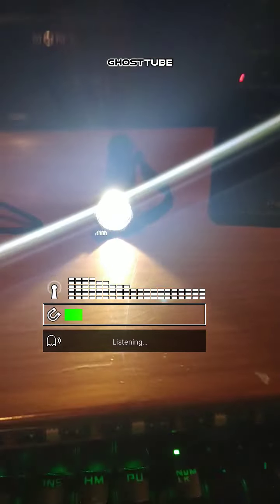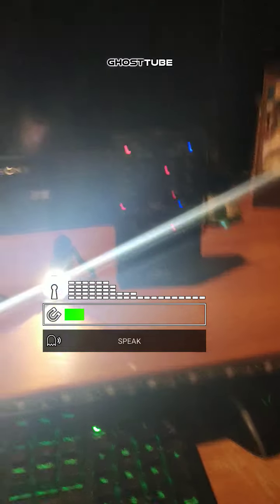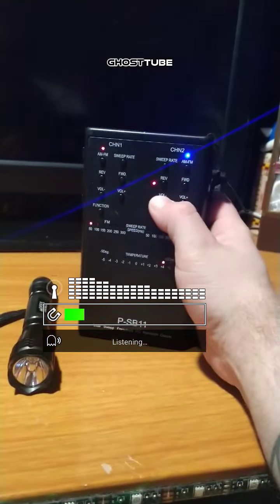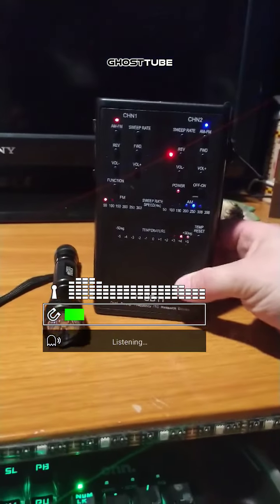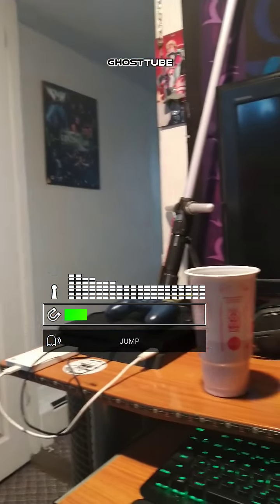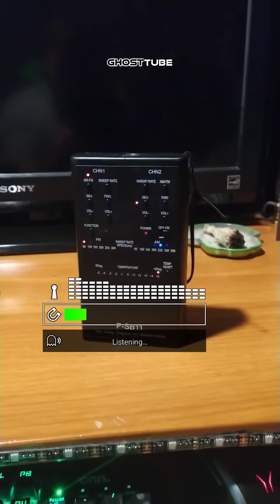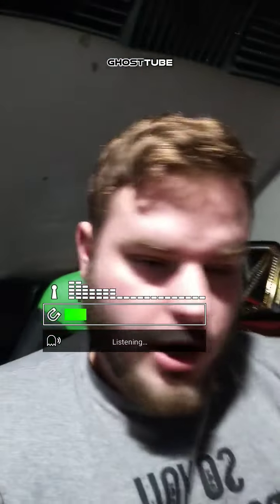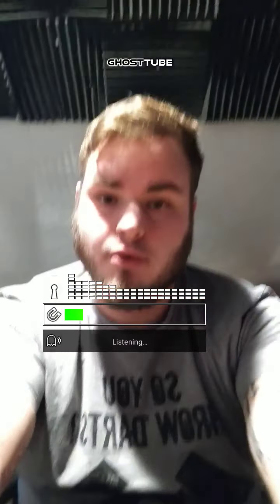Who is Abigail? (Scary) Paranormal Investigation inside our home..... | Haunted Adventures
While trying to figure out what may have followed home from one of our recent investigations, we tried using the @ghosttubeapp App as well as the P-SB11 spirit box to communicate with who or whatever may be present with us... and by the responses we got, this definitely calls for a FULL investigation!